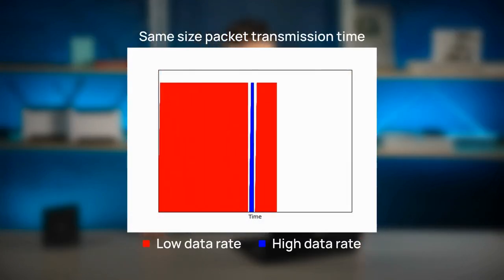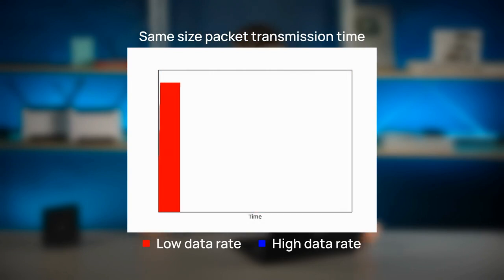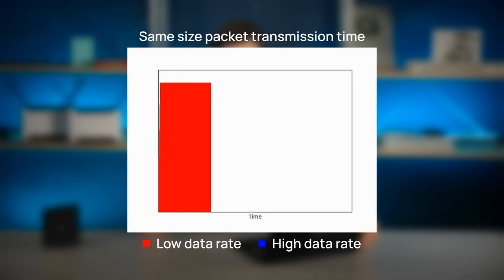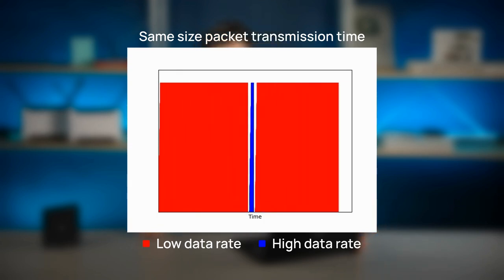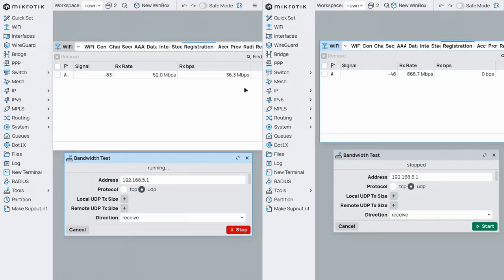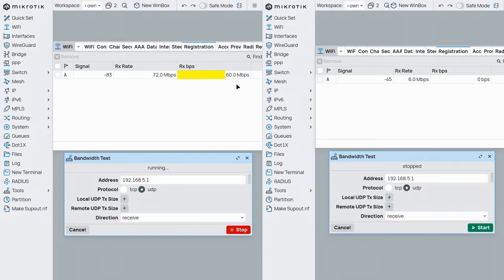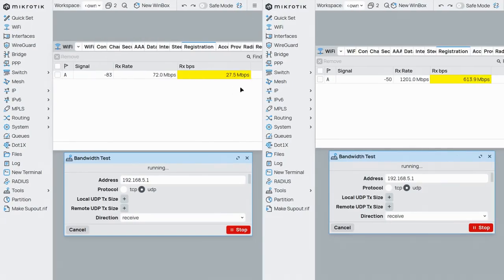Airtime Fairness and how it could speed up your WiFi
In this video our wireless expert Toms shows demonstrates you how older WiFi access points failed to assign its resources to clients fairly, and how a simple switch to newer technology addresses that.